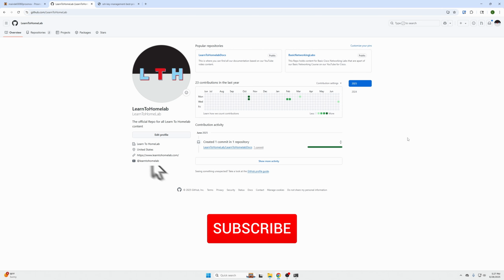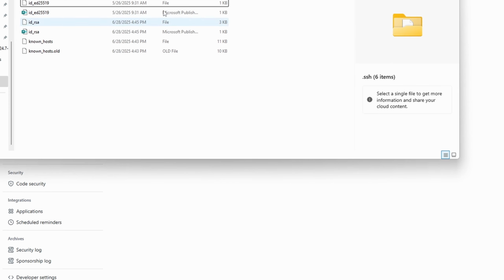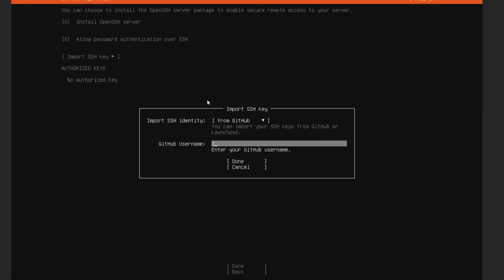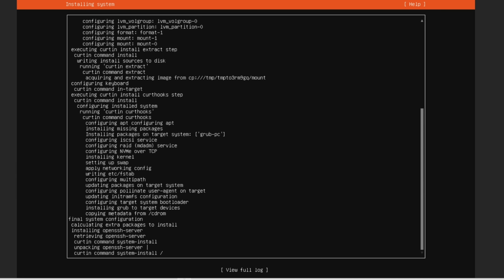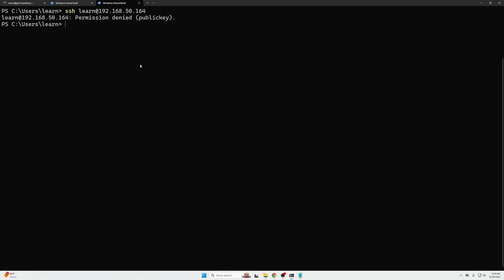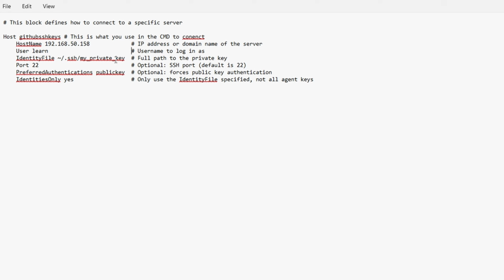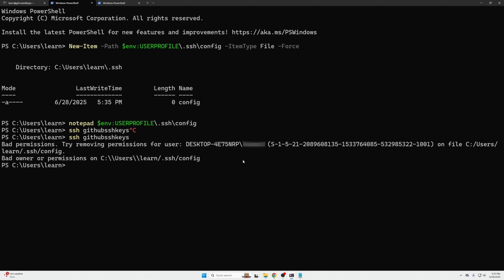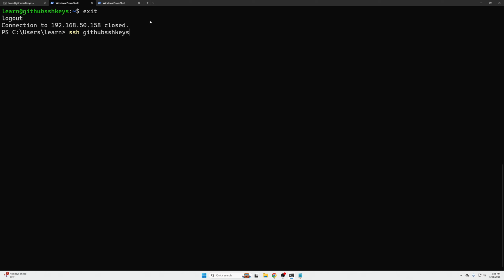How To Add SSH Keys To GitHub Fast!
Hey guys, Abe here; in this video, I continue from the previous episode on SSH keys, showing you how to add an SSH key to github. This github tutorial for beginners will cover SSH key generation and how to use ssh key github. Check out the linux tutorial in the description below.

Timestamps:
00:00 Intro
01:06 Adding your SSH key to GitHub
02:40 Adding GitHub SSH Keys to your Linux Server During Install
04:10 Download SSH Keys to an already created Linux Server
04:45 How to Manage your SSH Login Keys with an SSH Key Config File on Windows
06:43 Fixing the SSH Config file "Try removing permissions for users" error on Windows
07:36 Logging into SSH with only a Hostname